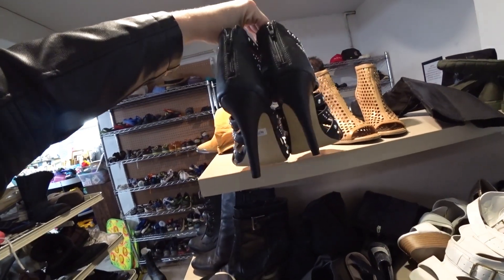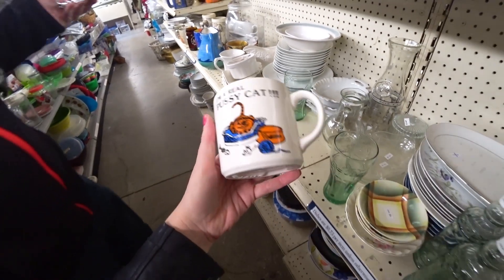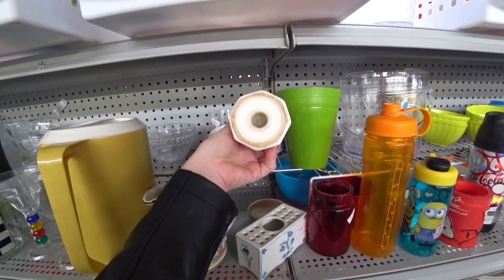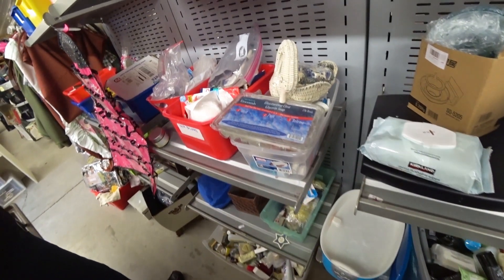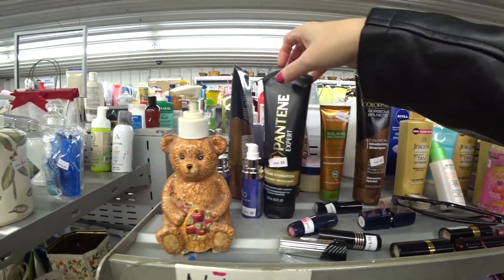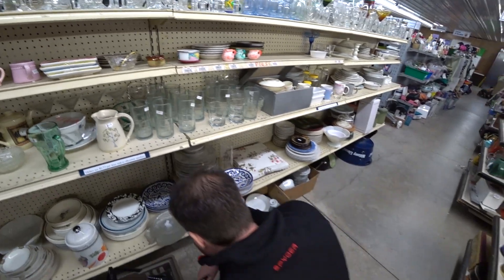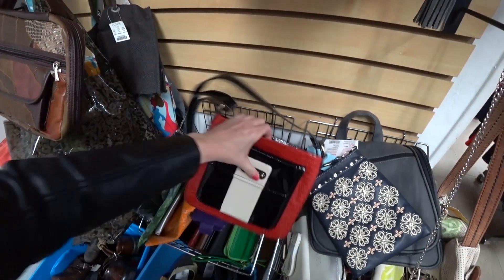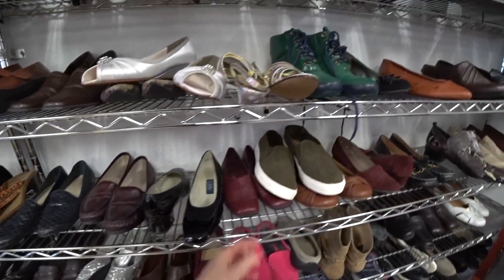CAN'T BELIEVE WE FOUND MORE OF THESE!!! Thrift With US!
Checked out the local rescue mission and found some pretty good scores!!!